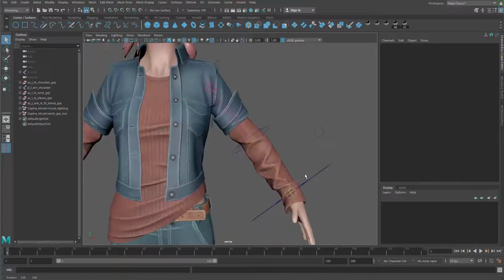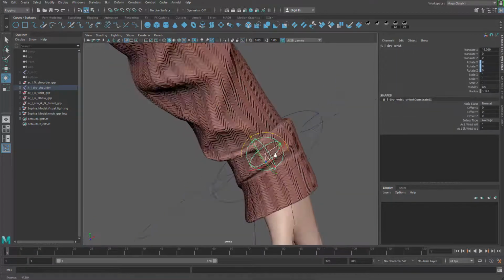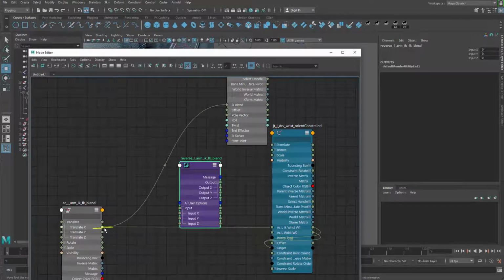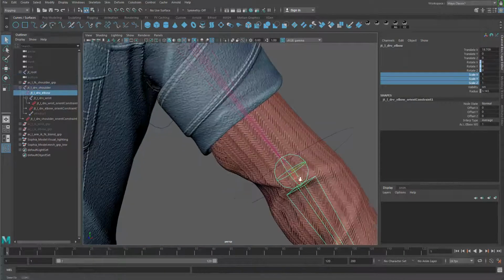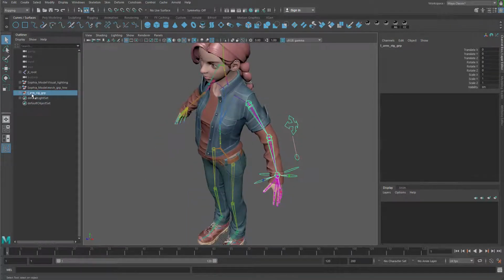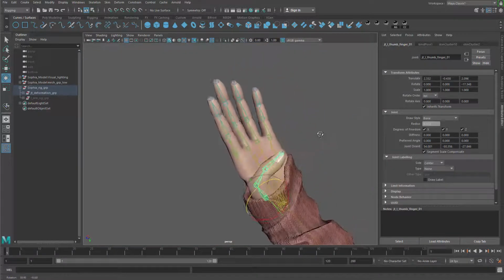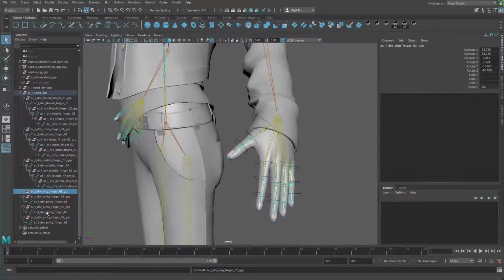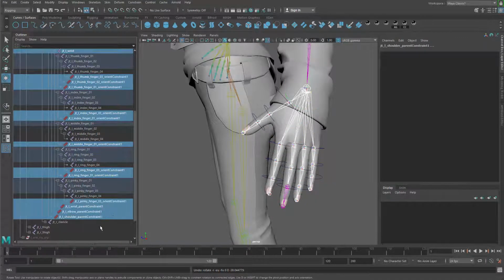02 Arm Finished and finger basic controller